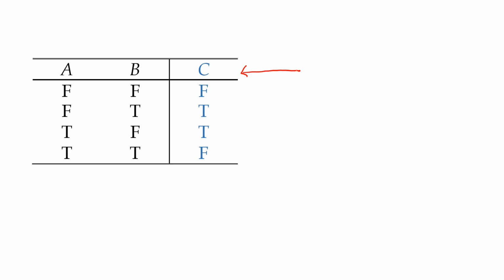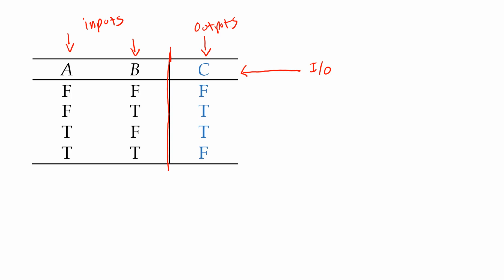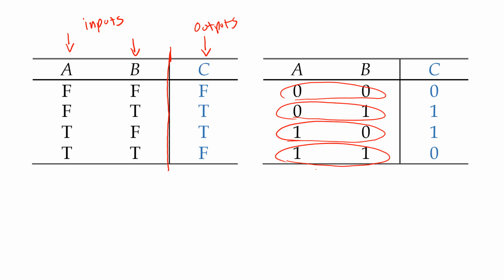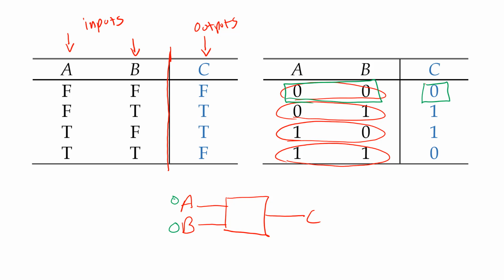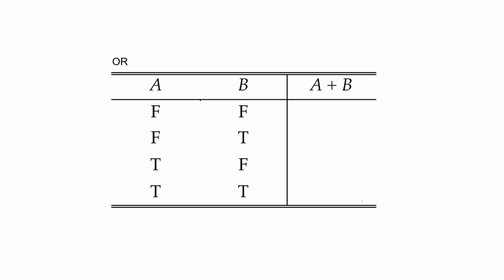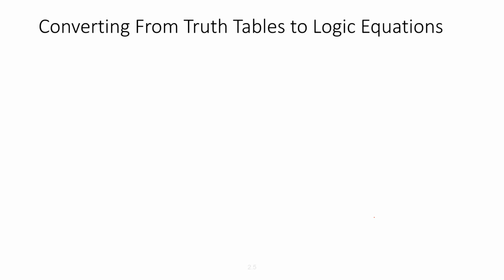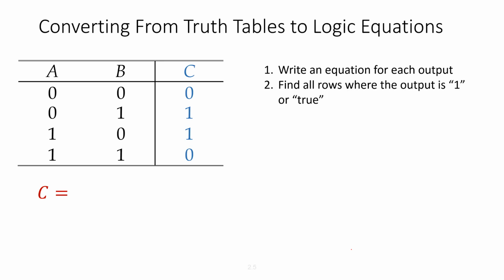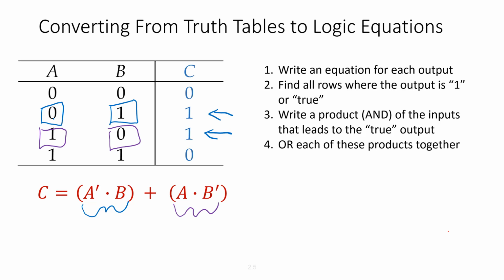02 Truth Tables